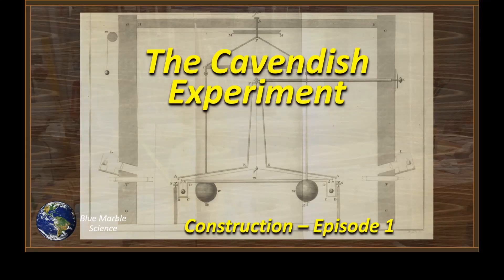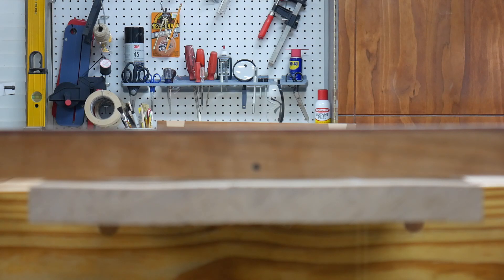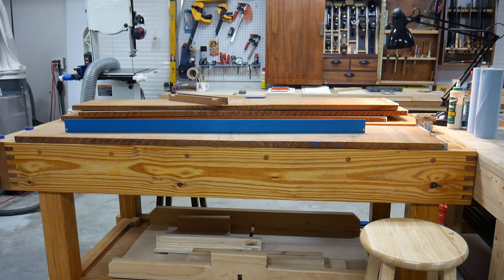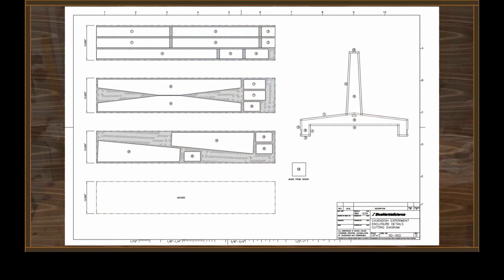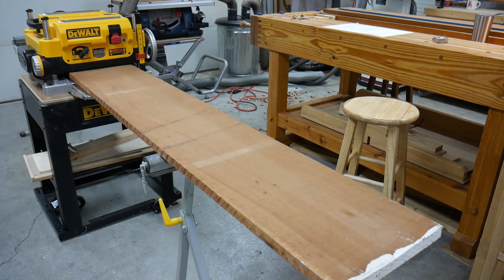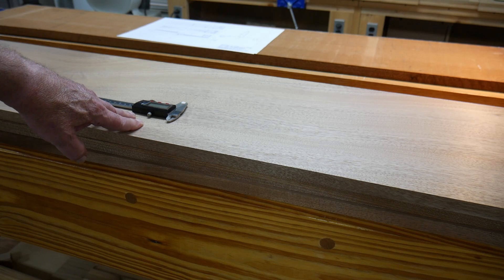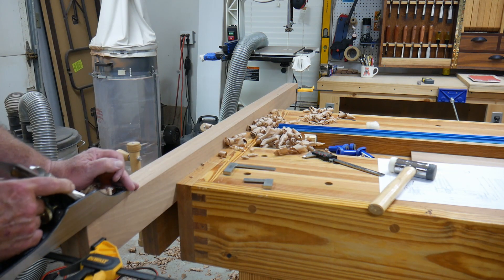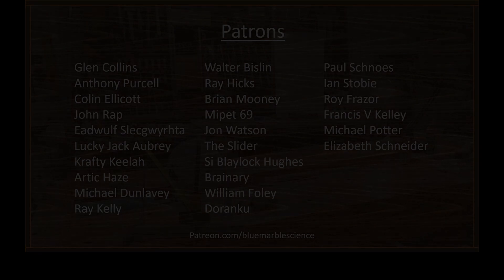Construction Episode 1 (Edited Version)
I'm finally getting started on construction of the enclosure for the Cavendish experiment. If you're into woodworking, you'll be into this!